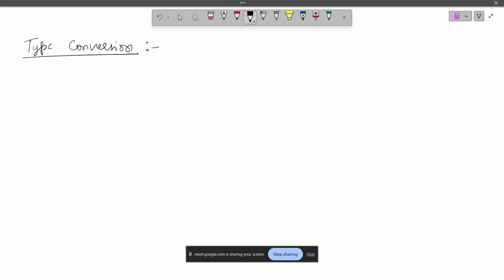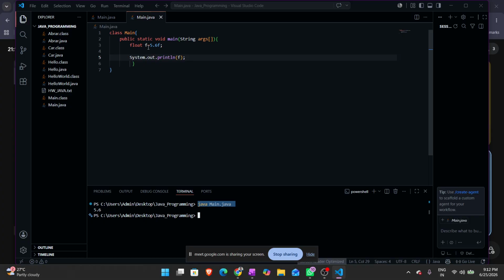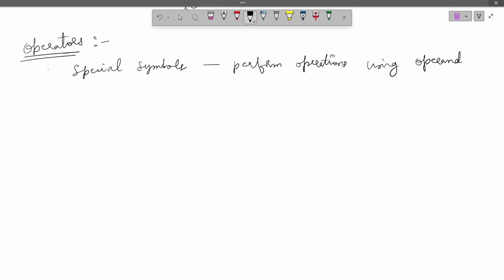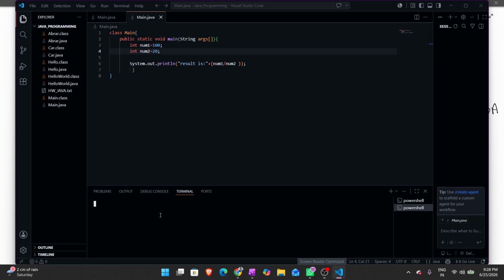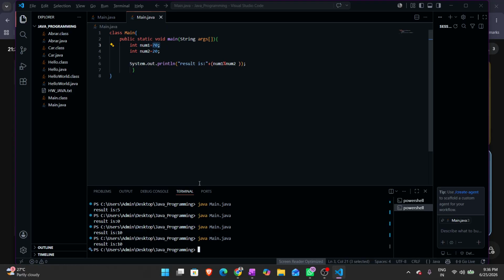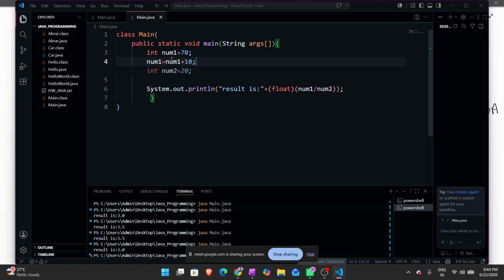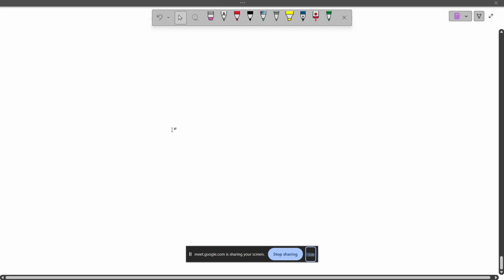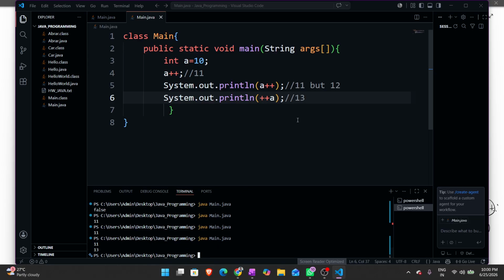Operators in Java | Programming in Java |Lecture 4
In this lecture, you'll learn about **Operators in Java**, one of the core concepts every Java programmer must understand. Operators are used to perform mathematical calculations, assign values, compare data, and work with logical expressions.

📚 **Topics Covered:**
✅ Arithmetic Operators (+, -, *, /, %)
✅ Assignment Operators (=, +=, -=, *=, /=, %=)
✅ Relational Operators (==, !=, greater than, less than, greater than or equal to, less than or equal to)
✅ Logical Operators (&&, ||, !)
✅ Unary Operators (++, --, +, -, !)

This lecture is designed for beginners and includes easy-to-understand explanations, examples, and practice programs to help you build a strong foundation in Java.